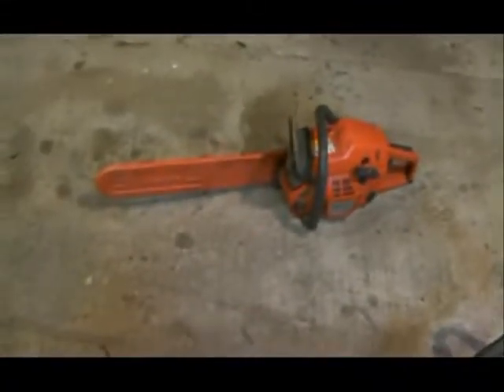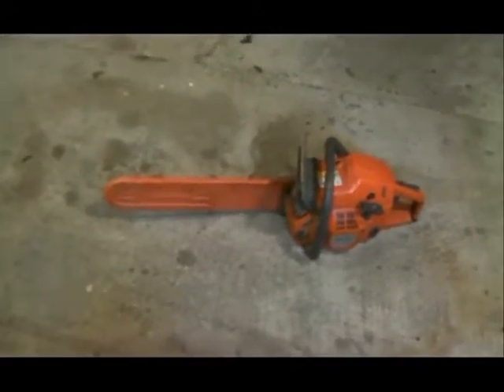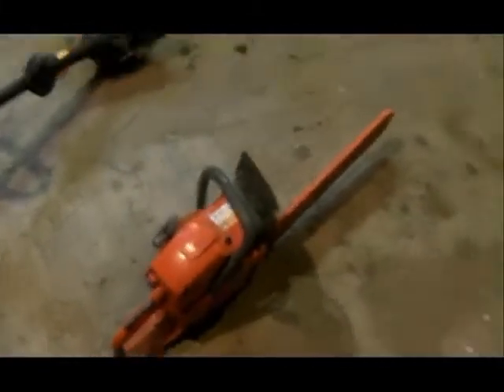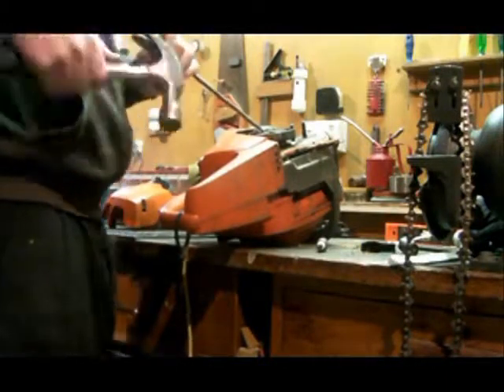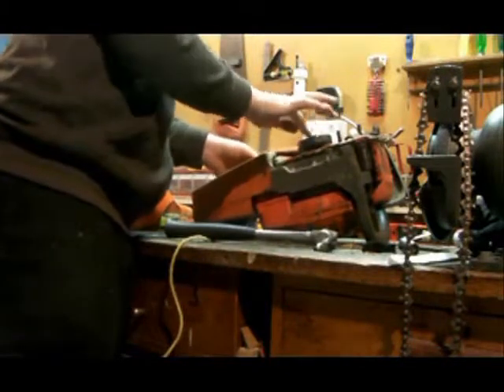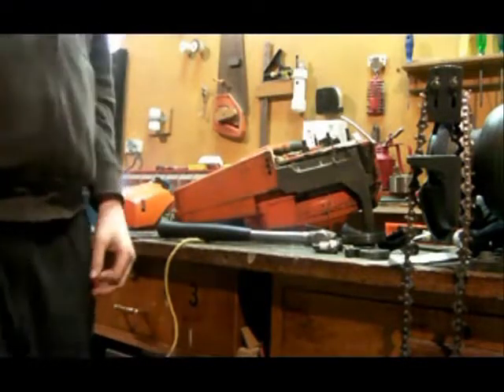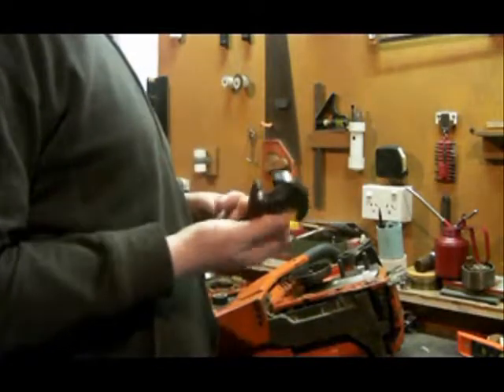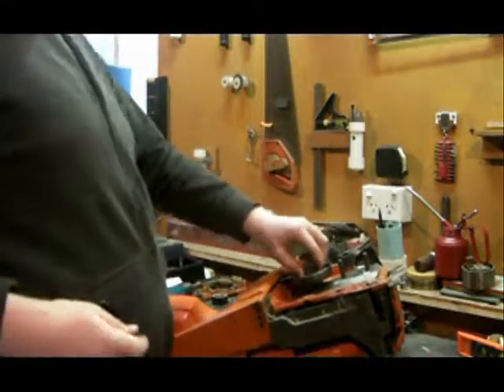chainsaw and Weed Eater